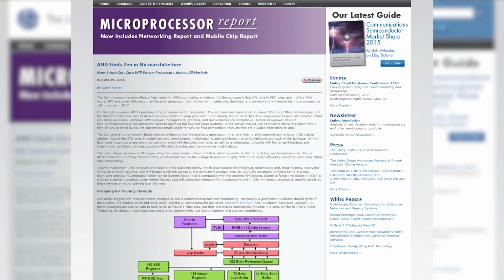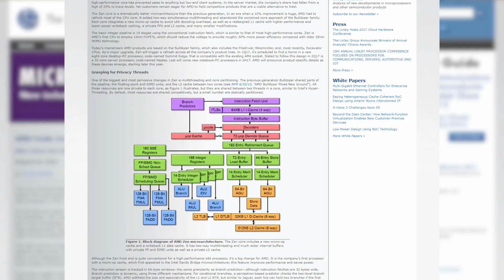Dissecting AMD Zen Architecture - Interview with David Kanter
Just before the weekend, Josh and I got a chance to speak with David Kanter about the AMD Zen architecture and what it might mean for the Ryzen processor due out in less than a month. For those of you not familiar with David and his work, he is an analyst and consultant on processor architectrure and design through Real World Tech while also serving as a writer and analyst for the Microprocessor Report as part of the Linley Group. If you want to see a discussion forum that focuses on architecture at an incredibly detailed level, the Real World Tech forum will have you covered - it's an impressive place to learn.

David was kind enough to spend an hour with us to talk about a recently-made-public report he wrote on Zen. It's definitely a discussion that dives into details most articles and stories on Zen don't broach, so be prepared to do some pausing and Googling phrases and technologies you may not be familiar with. Still, for any technology enthusiast that wants to get an expert's opinion on how Zen compares to Intel Skylake and how Ryzen might fare when its released this year, you won't want to miss it.